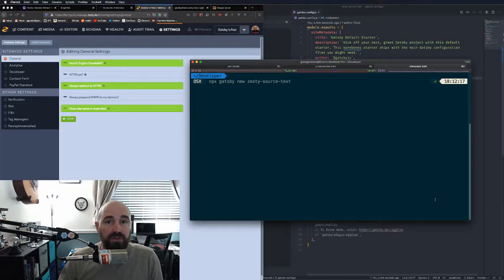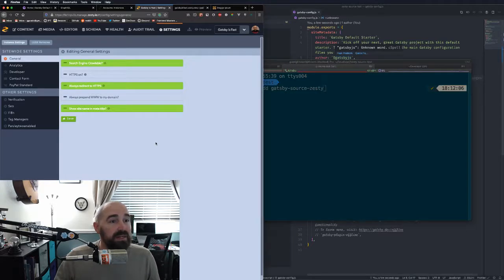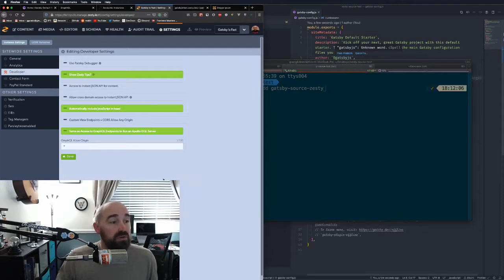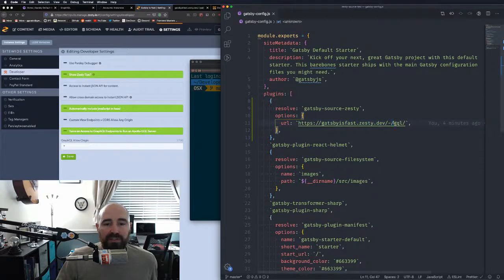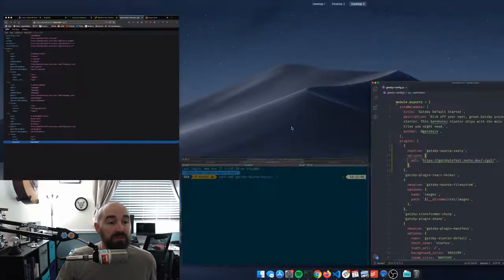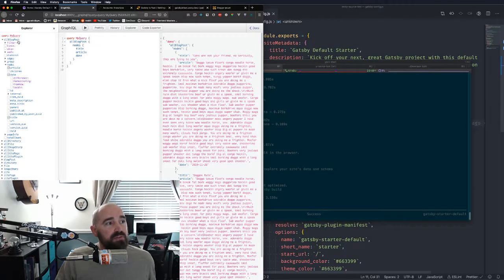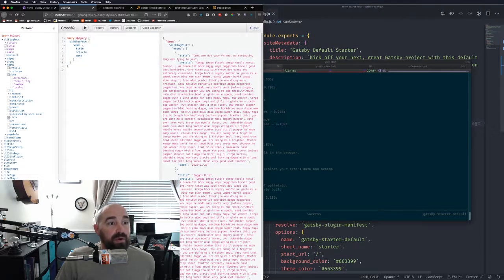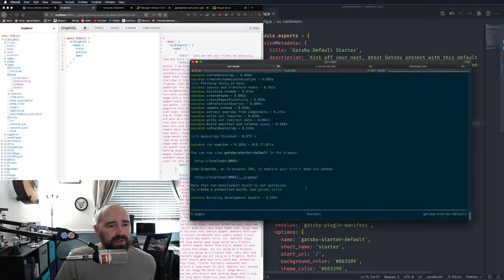Zesty.io Gatsby Source Plugin v0.1.0 Walkthrough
Gatsby Advocate Grant Glidewell walks you through using the Gatsby Source Plugin for headless CMS Zesty.io